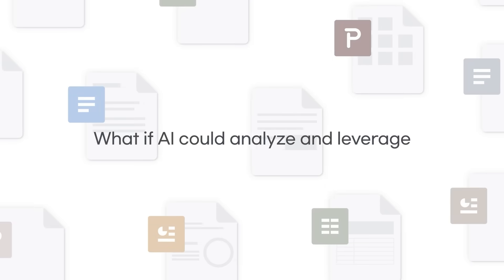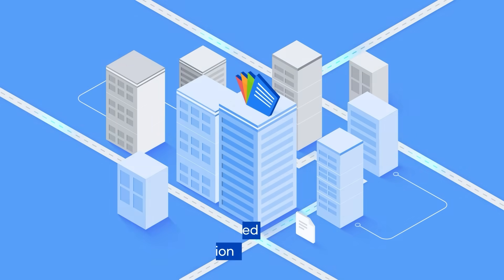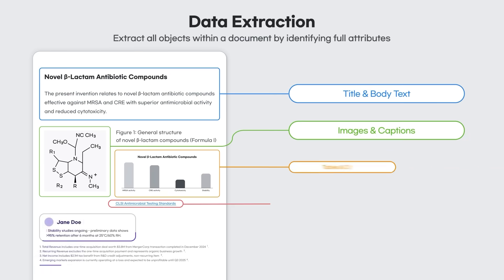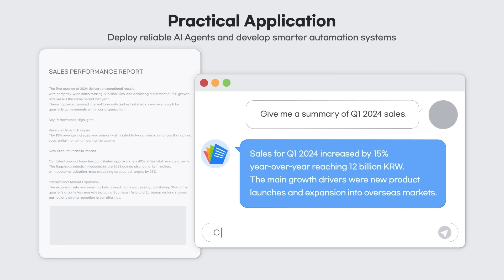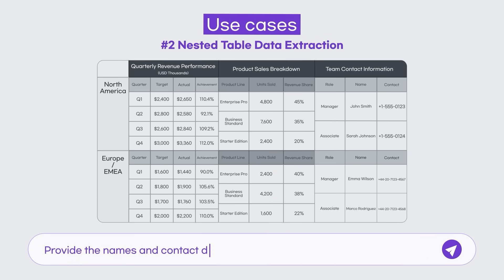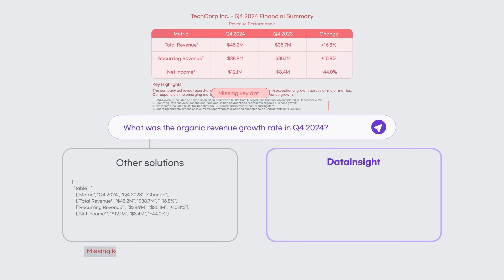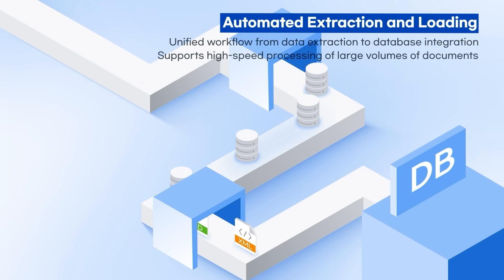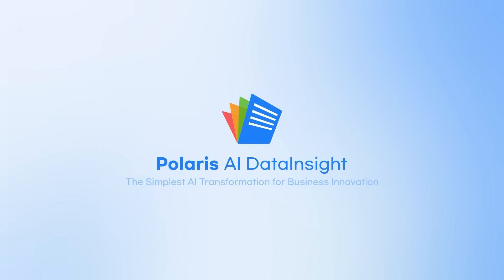Powering AI-Driven Document Workflows, Polaris AI DataInsight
Introducing 'Polaris AI DataInsight', an API-based document intelligence solution that enables efficient utilization of unstructured documents within enterprises, supporting Word, Excel, PowerPoint, PDF, and Korean HWP formats!

✔ Easily convert unstructured documents, which account for over 80% of all corporate data, into structured data formats (JSON, etc.).
✔ Transform documents into chunkable data formats optimized for RAG systems and search engines, while accurately extracting hidden metadata.
✔ Various API features like image OCR and bulk summarization expand document processing, helping enterprises unlock document value and stay ahead in the AI era.